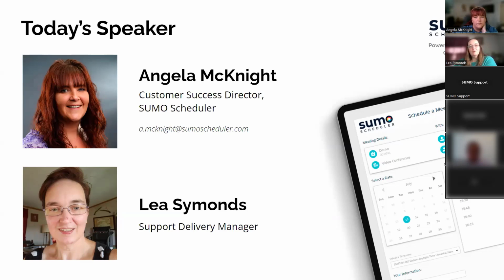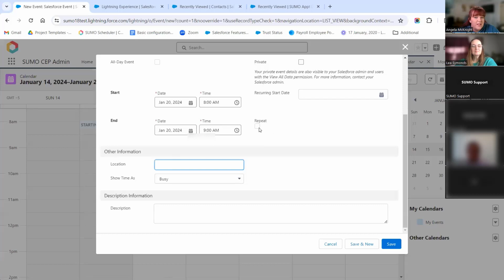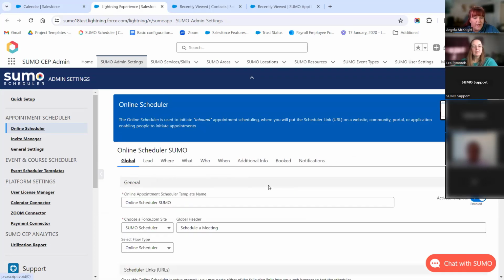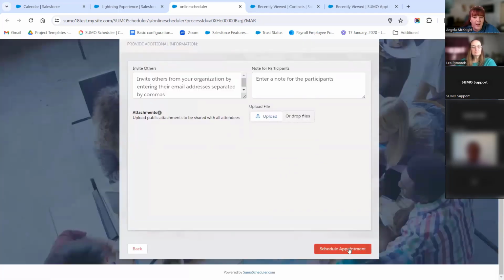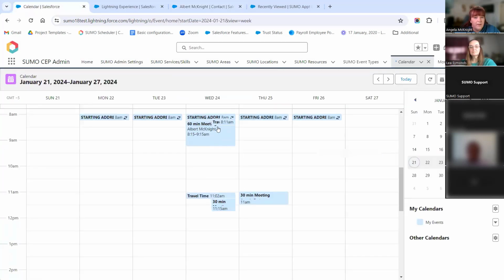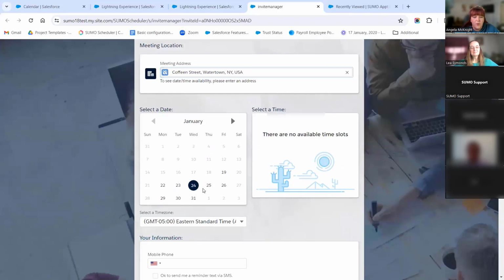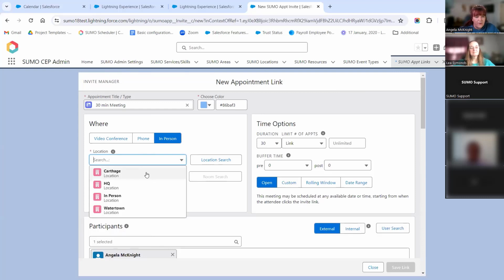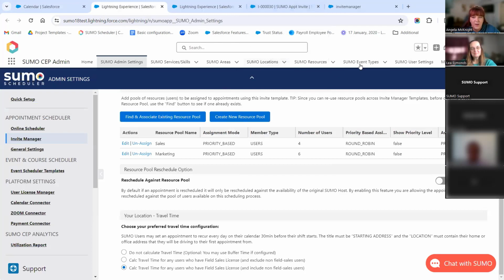Webinar: Salesforce Scheduling Supercharged for Omnito Admins and Users p.8 (01/16/2024)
Elevate your scheduling game with our latest webinar on Omnito Field Sales, tailored for both retail and manufacturing industries!

🎙️ Speakers:

Angela McKnight, Director of Customer Success
Lea Symonds, Support Delivery Manager

What to expect:
✔ Explored the intricate features and functionalities of Omnito Field Sales.
✔ Seamlessly navigated across SUMO’s modules for a superior scheduling experience.
✔ Real-world use cases showcasing the practical applications of Omnito Field Sales.
✔ Engaged in an interactive Q&A session where our experts addressed your queries.

📅 Click the link to embark on your free 14-day trial of Omnito . Unlock its unique advantages and experience its efficiency firsthand today.